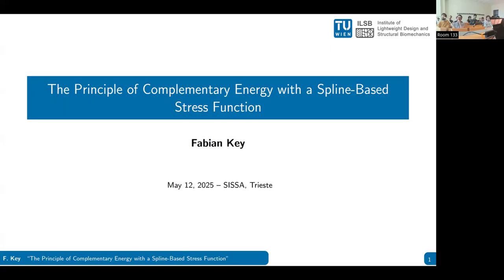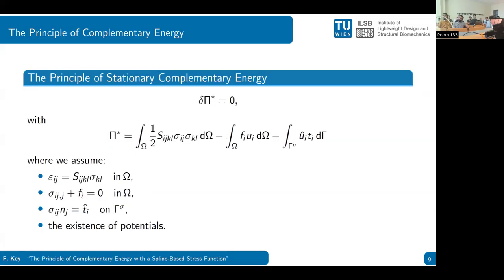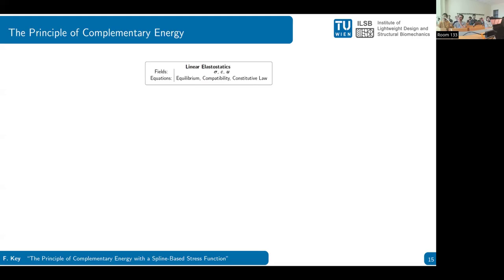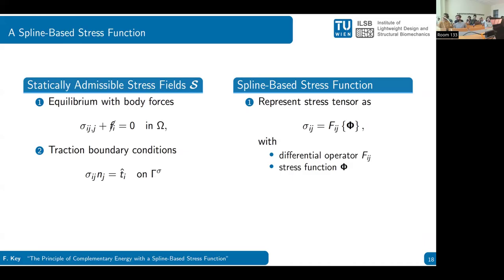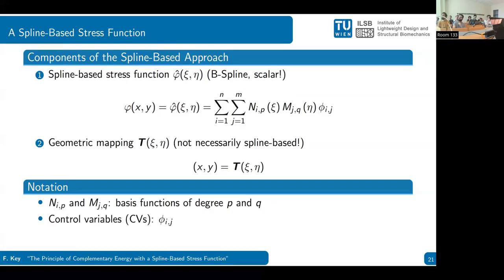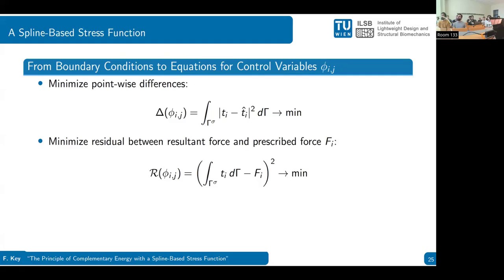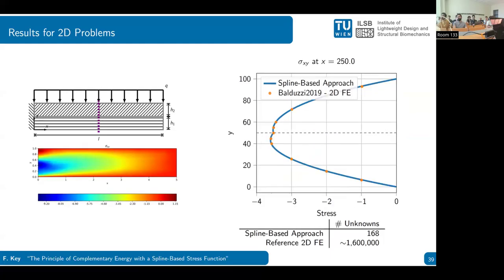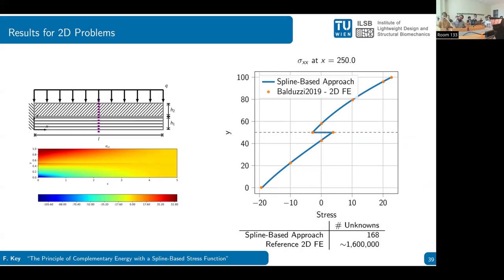AJS - Fabian Key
Speaker: Fabian Key (TU Wien)

Title: The Principle of Complementary Energy with a Spline-Based Stress Function

Abstract:
From the classical theory of linear elasticity, the principle of minimum complementary energy can be used to calculate compatible stress fields for static solids or structures. However, the minimum must only be sought among statically admissible stress fields, yielding a constrained problem. Based on the complementary energy principle, numerical methods have been developed both in the fields of analytical methods and stress-based finite element analysis (FEA). While analytical methods, such as power series approaches, are limited to problems with regular geometries and boundary conditions, the development of specific elements in stress-based FEA resulted in problems with large numbers of degrees of freedom, e.g., due to more than 20 degrees of freedom per element. The same holds usually true if accurate stress results have to be computed based on displacement-based FEA.